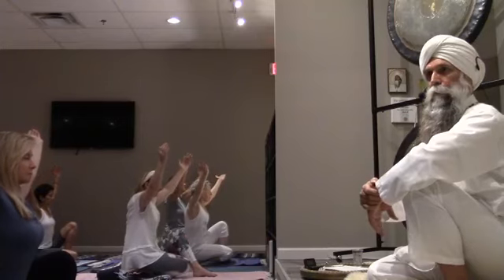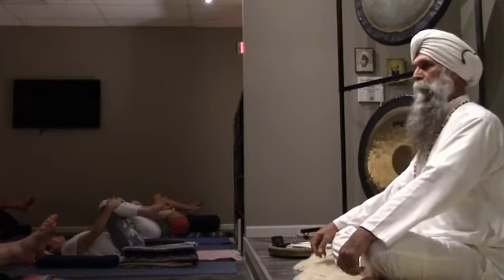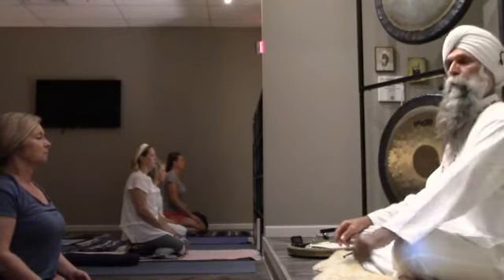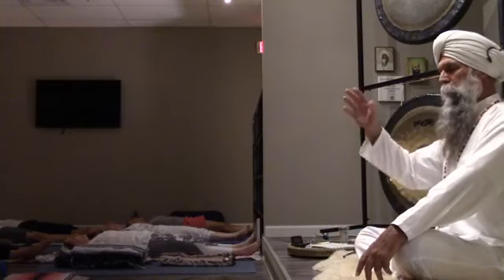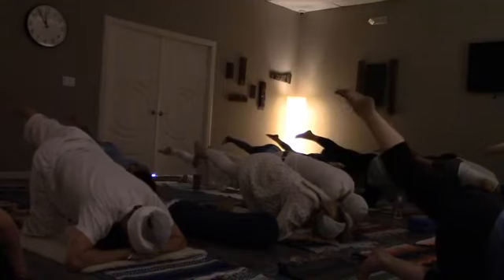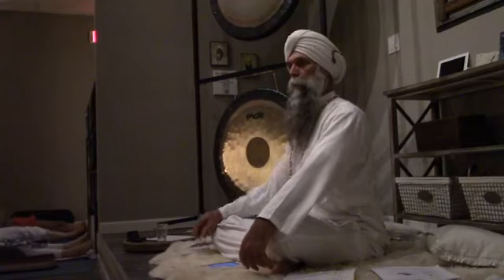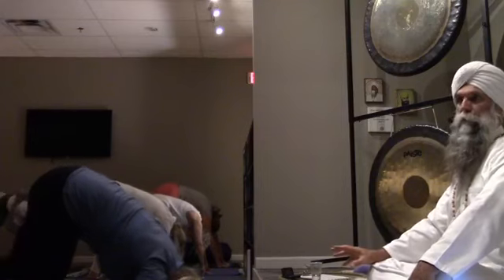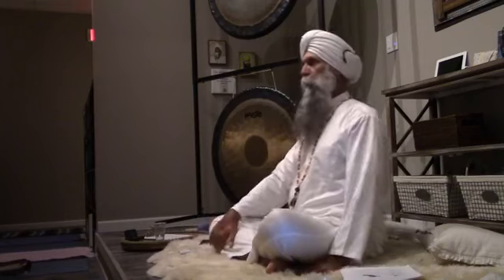Sunday Connection - July 29th, 2018